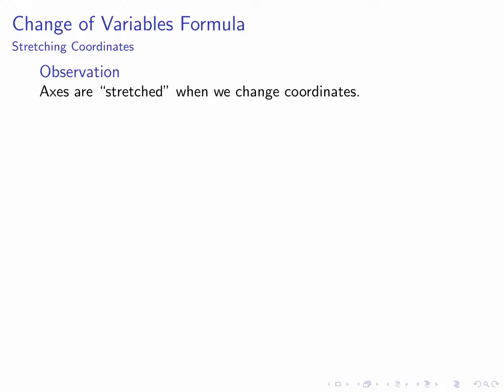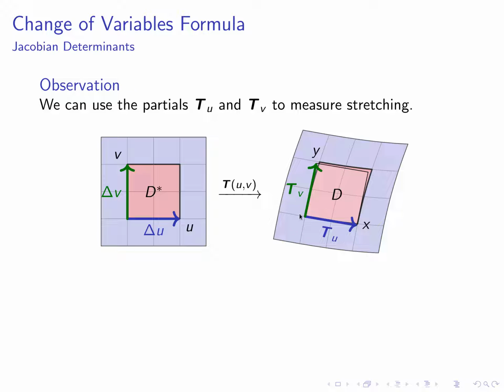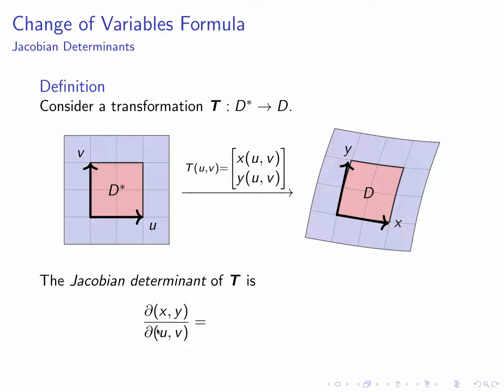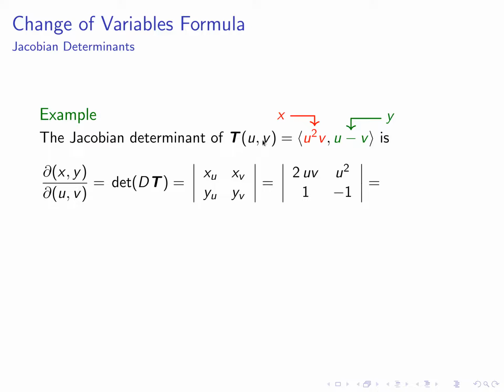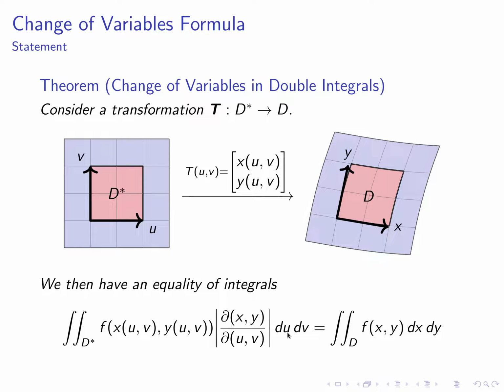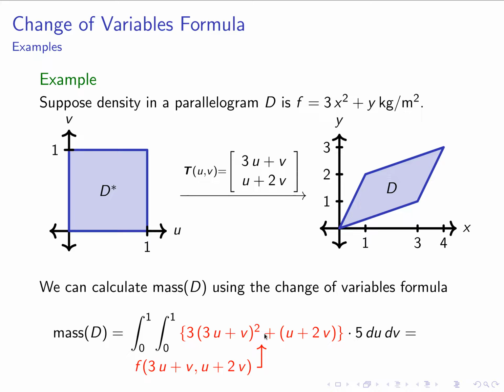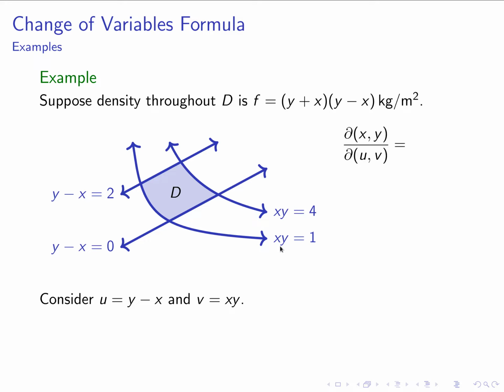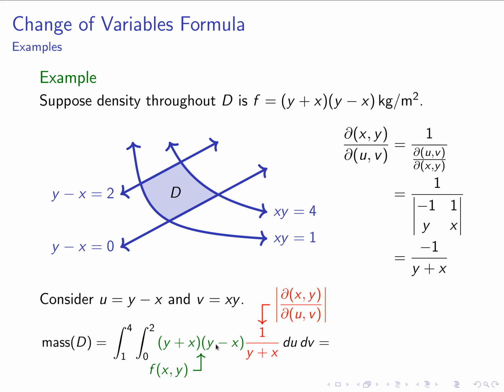Change of Variables: Part 2/3 "Change of Variables Formula"